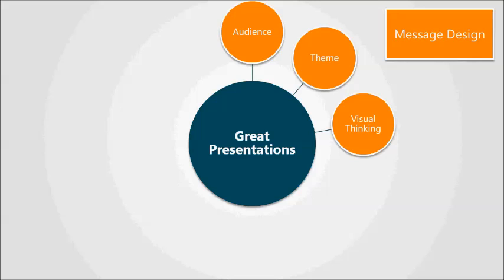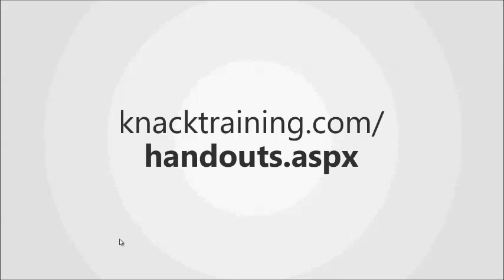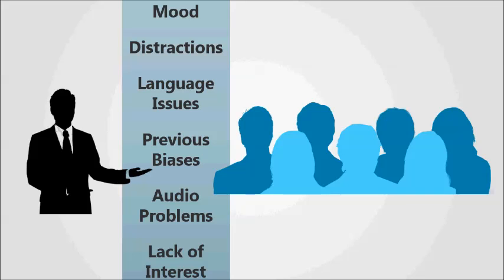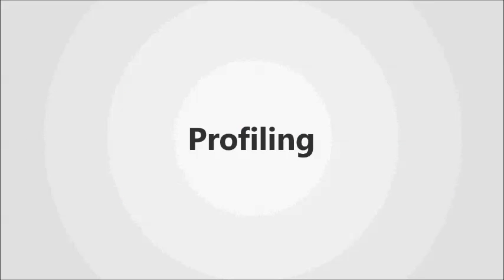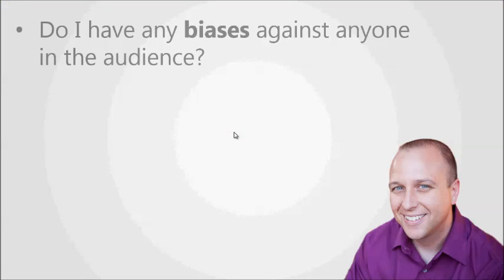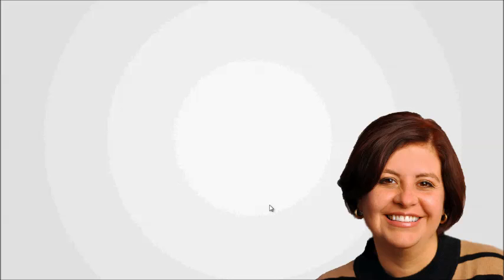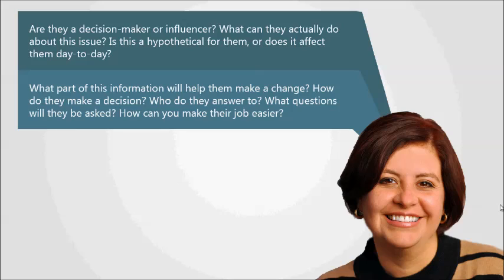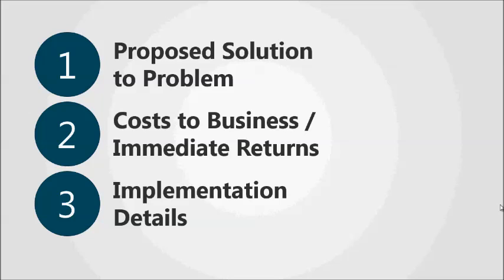Designing Presentations for an Audience: Recorded Webinar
In this session, Neil describes some techniques for profiling the audience of your next presentation, and outlines benefits you get from this.